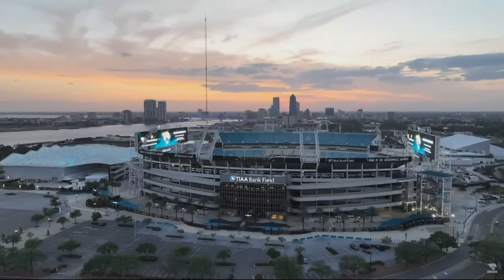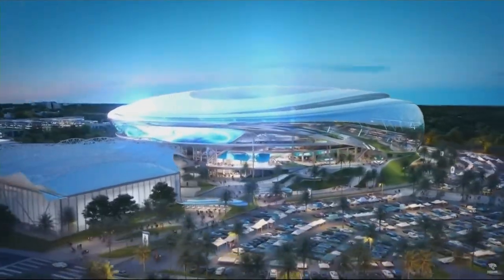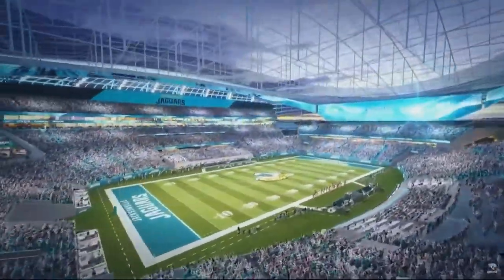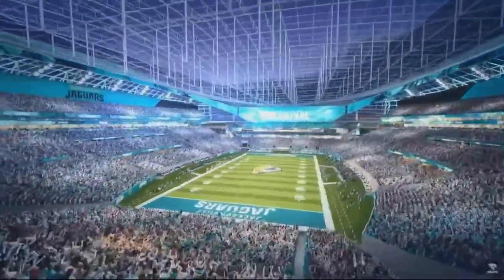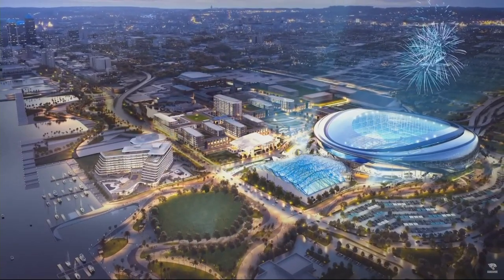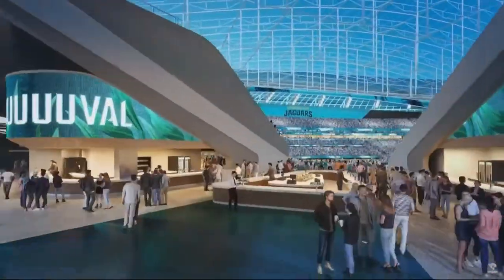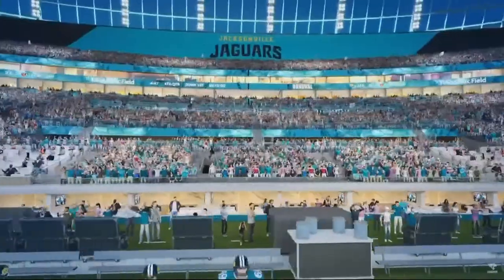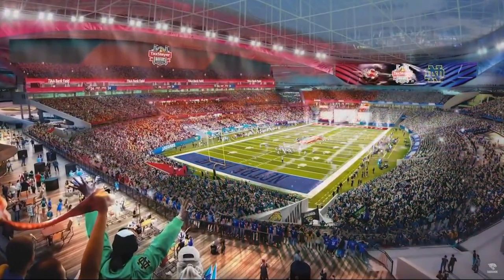Jaguars unveil 'Stadium of the Future' design plans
The newly-renovated stadium will feature lookout decks that offer citywide views and a fitted roof membrane offering ambient lighting through stadium's interior.